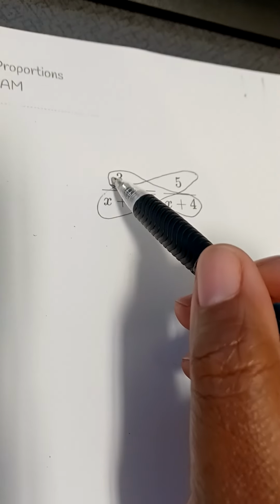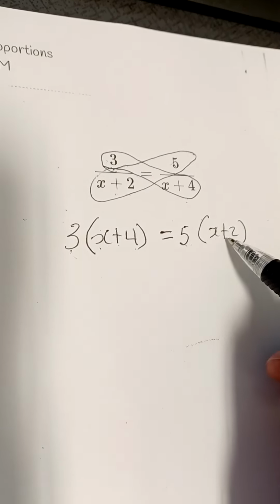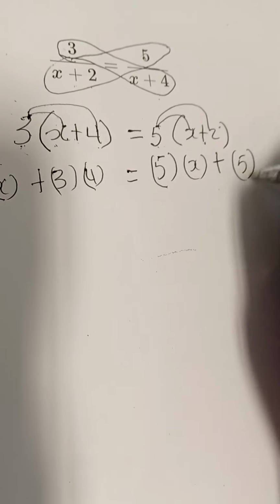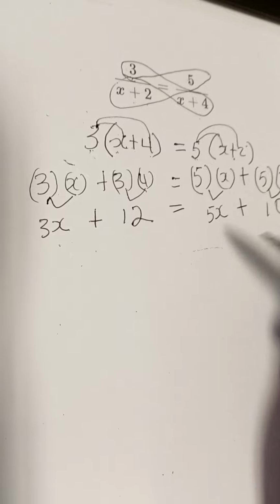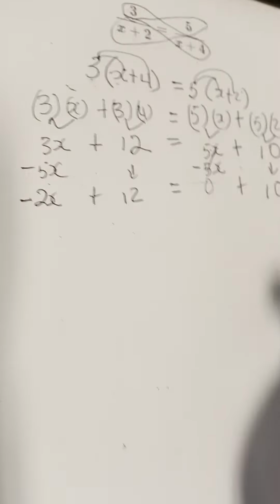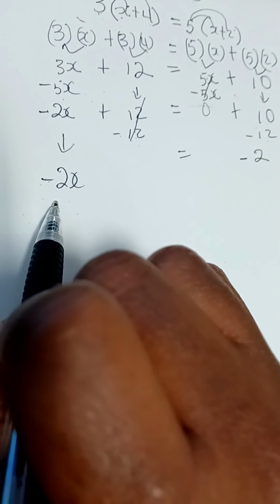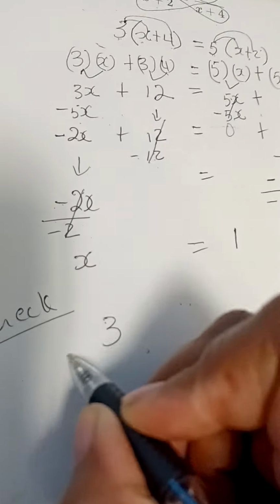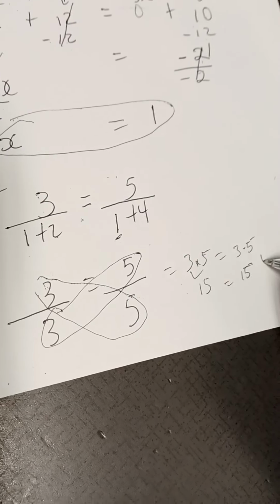Solving Linear Proportions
In this video you will learn how to Solve Linear Proportions.